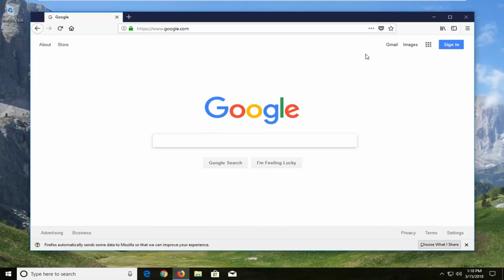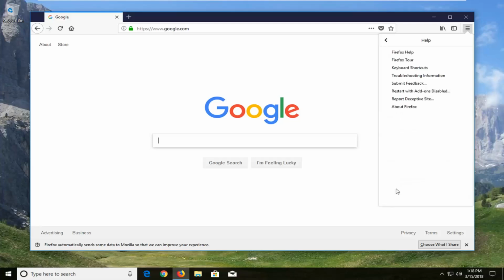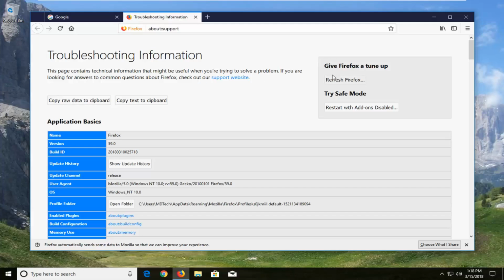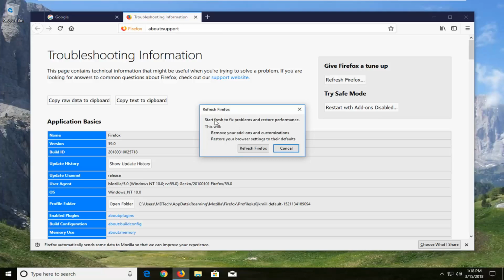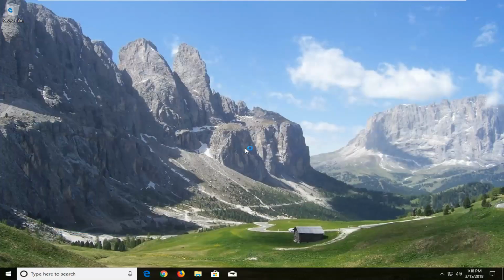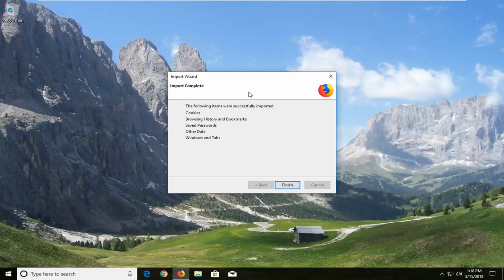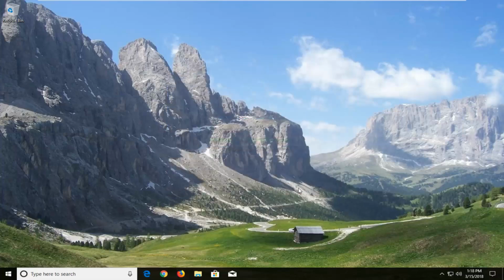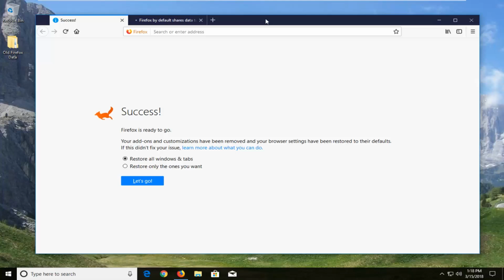How to Reset Firefox Windows 10 [Tutorial]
If your Mozilla Firefox Web browser suddenly has an unwanted toolbar, its home page has changed without your permission or your search results appear in a search engine you never chose, it may be time to reach for the browser reset button.

Many legitimate pieces of software, especially freeware, slap on third-party, browser-hijacking extensions when you install them. The easiest fix is a full browser reset.

Resetting Firefox will probably not delete bookmarks, or saved passwords, but there are no guarantees. It might be best to back up your Firefox bookmarks first. The steps in this tutorial are identical for the Windows, Mac and Linux versions of Firefox.